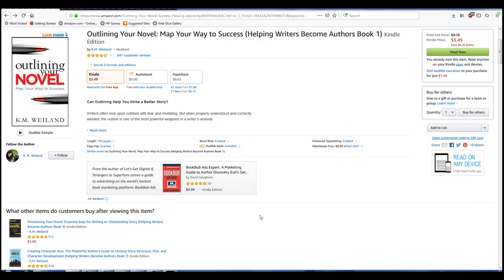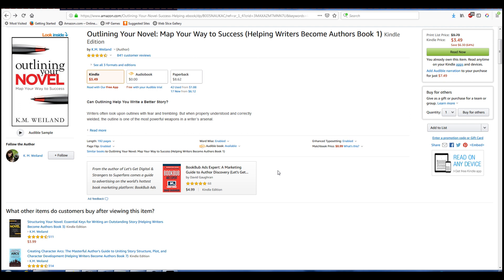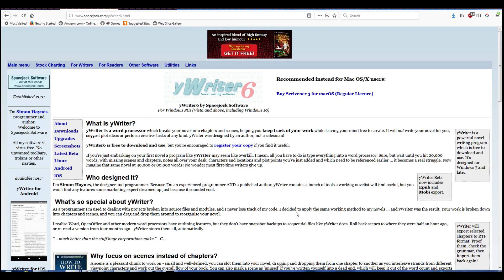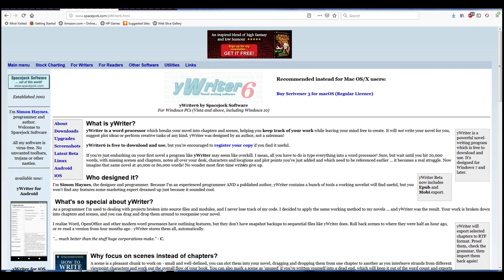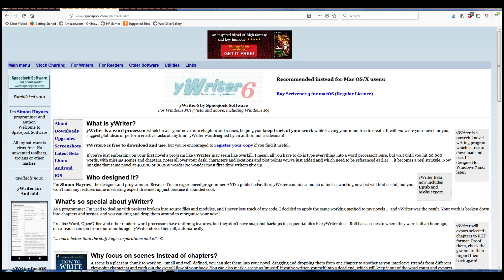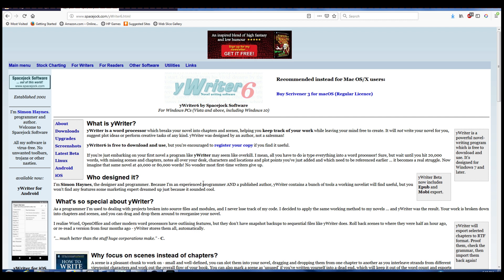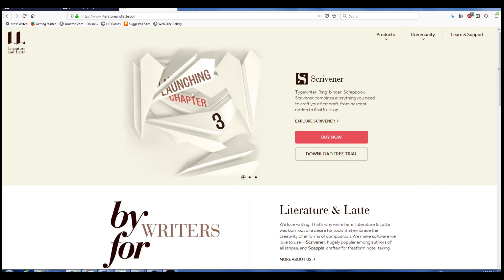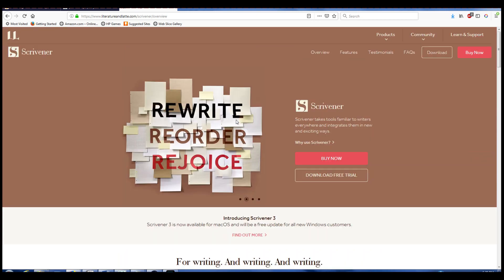An Introduction to Two Awesome Writing Programs (yWriter vs Scrivener Part 1)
A limited series comparing two versatile writing programs, yWriter6 (free) and Scrivener ($40+), and advocating why you should use both. Includes bonus sections for using Scrivener templates and writing an opening scene in real-time.

Note: This series showcases Scrivener 1.x on Windows. I may do a separate video on Scrivener 3 (for Windows) once it's released.

References:

Outlining Your Novel (K.M. Weiland)

"Scrivener Templates You Can Use" (Josh Fechter via Squibler)

Update (5/21/2020): I've started a spin-off series called "yWriter vs Scrivener Presents," which will explore other writing apps and software similar to yWriter and Scrivener, and will be included in the yWriter vs Scrivener Playlist (linked at the end of this video). You can check out the first entry in the new series, which covers the overview and review of a developmental writing and editing app called Fictionary StoryTeller

My new author site will be live soon. Once it's open, you can check it out here:

And, of course, you can always catch up with me on my blog at Drinking Cafe Latte at 1pm: